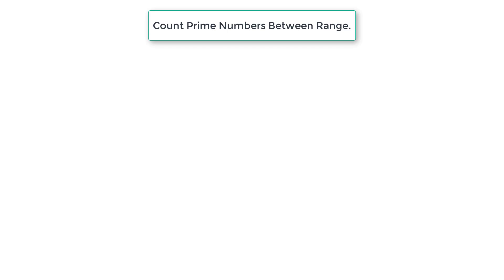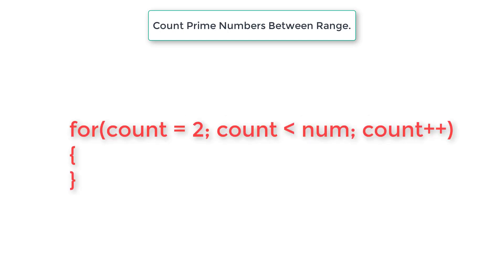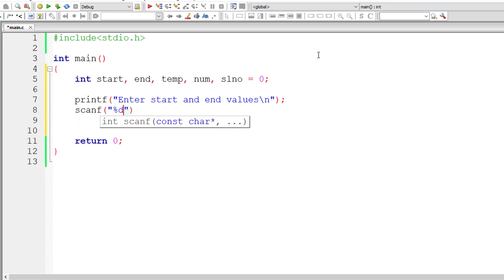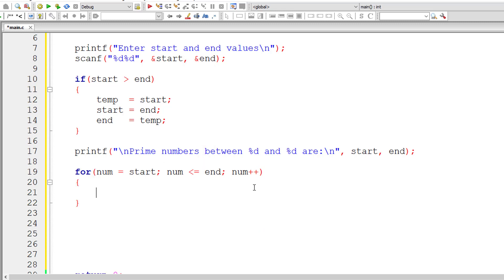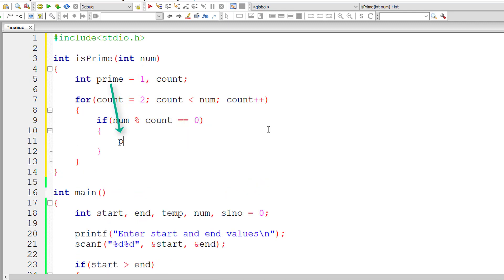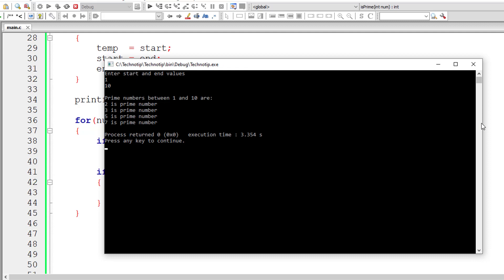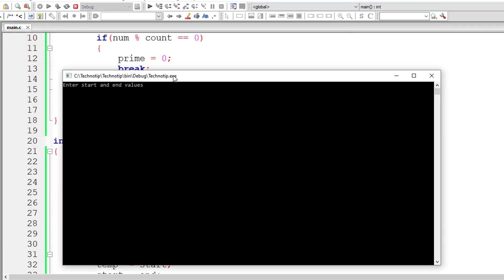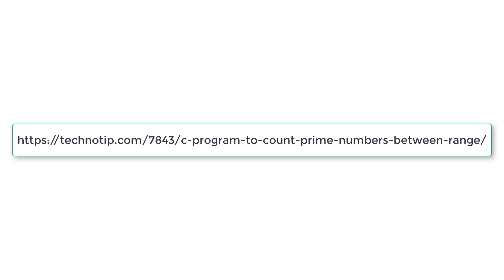C Program To Count Prime Numbers Between Range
Lets write a C program to count prime numbers between user entered/input range of numbers, using function/method.

Prime Number: is a natural number greater than 1, which has no positive divisors other than 1 and itself.

Expected Result
(Input/Output)

Enter start and end value
10
30
Do you want to print prime numbers? (yes = 1, no = 0)
1

Prime numbers between 10 and 30 are:

1. 11 is prime number.
2. 13 is prime number.
3. 17 is prime number.
4. 19 is prime number.
5. 23 is prime number.
6. 29 is prime number.

There are 6 prime numbers between 10 and 30.

Output 2:
10
30
0